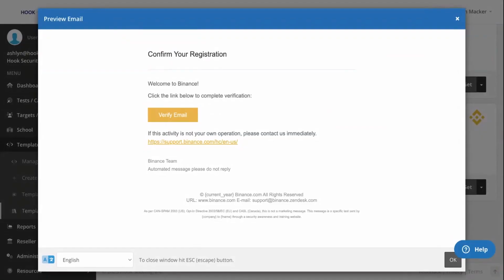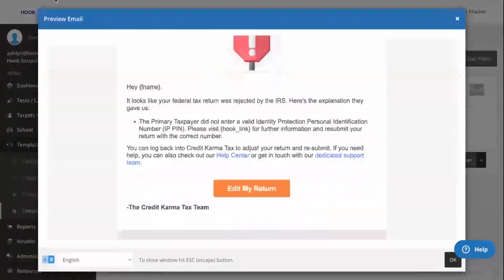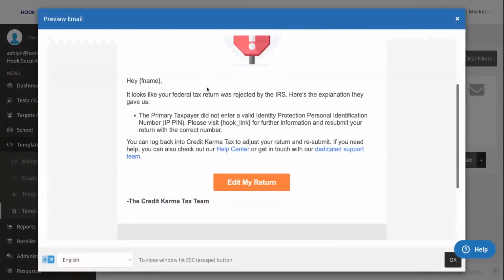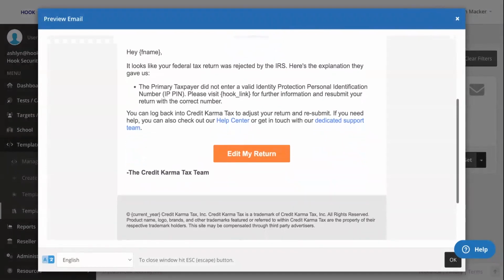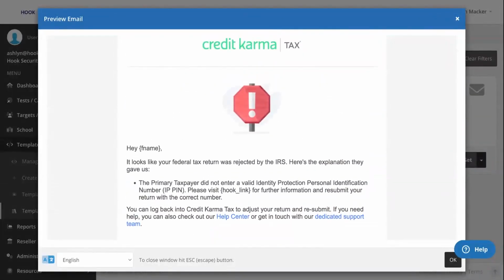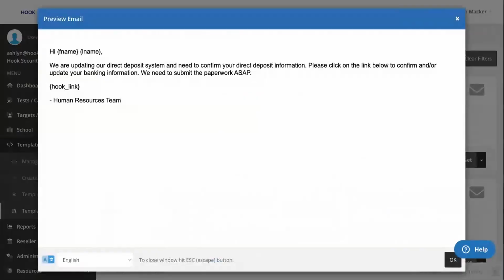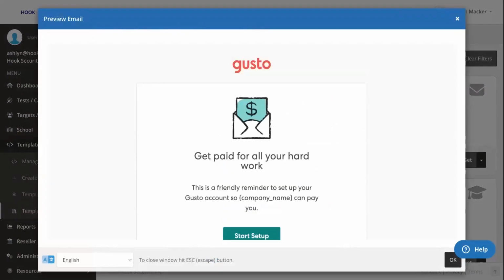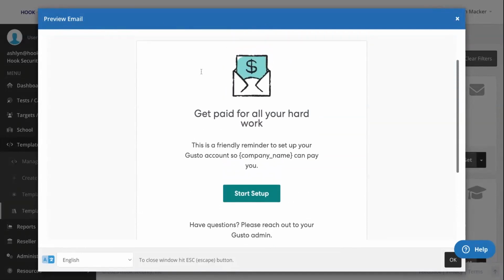Template Teardown | 5 Finance-Related Phishing Campaigns to run Today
Gain inspiration and get ideas on phishing testing campaigns you can run - powered by insights from our platform.

Cybercriminals are often after your employee's and company's money. Gain ideas on some finance-related phishing templates to properly prepare your employees for this popular phishing scam!